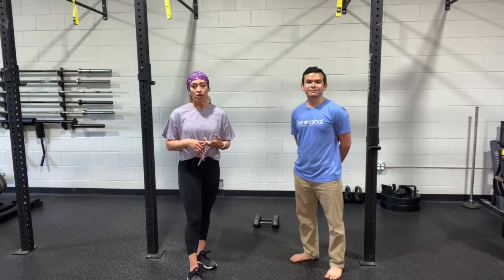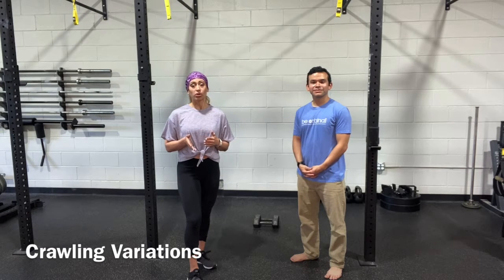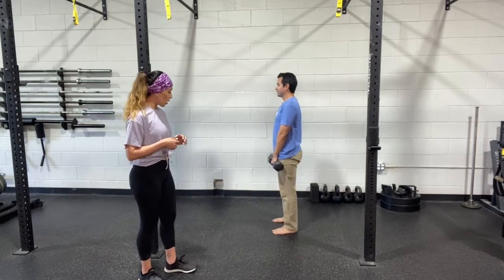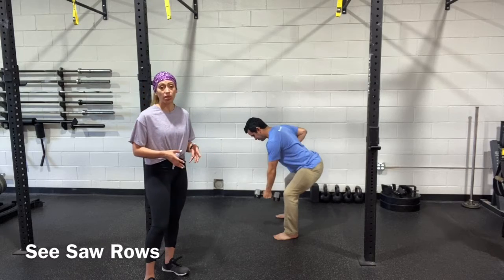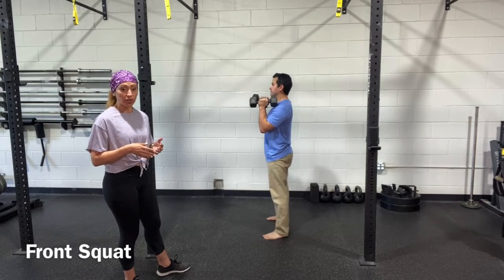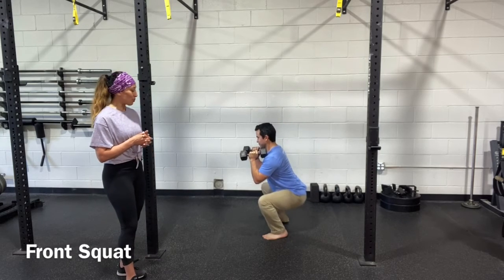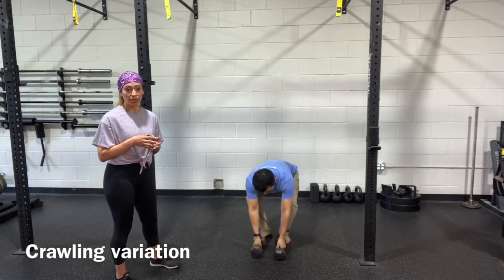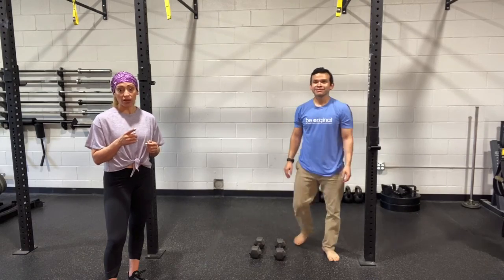DB Complexes: a full body workout in less then 20 minutes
Complexes are a series of movements done for a specific amount of reps before resting. In this quick and effective complex we will be performing the following:

5 RDLs
5 See-Saw Rows
5 Curls
5 Front Squats
5 See-Saw Presses
10 strides of a crawling variation
x 4 rounds with 1.5 to 2 minutes rest.